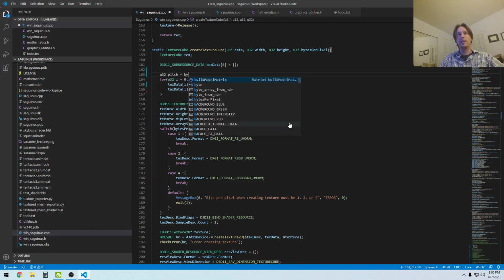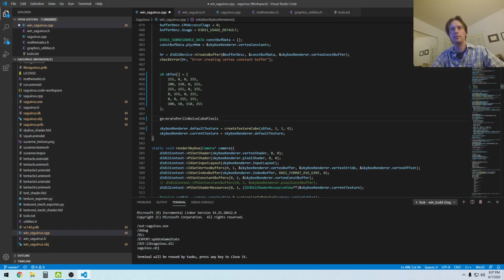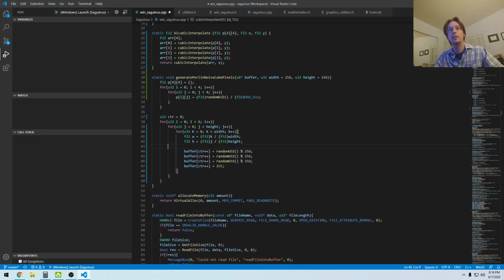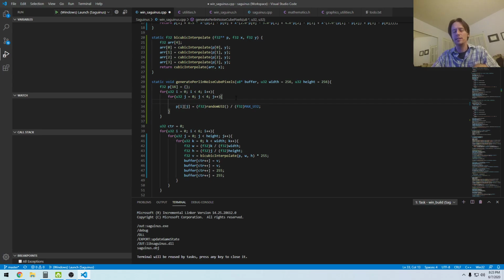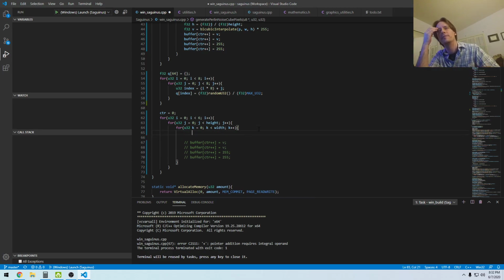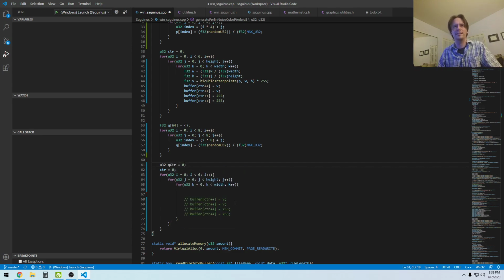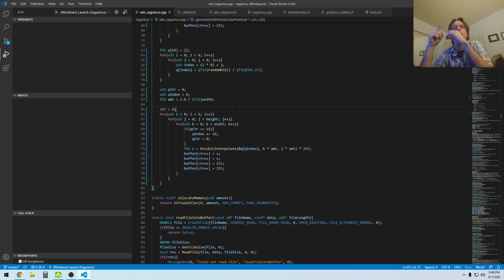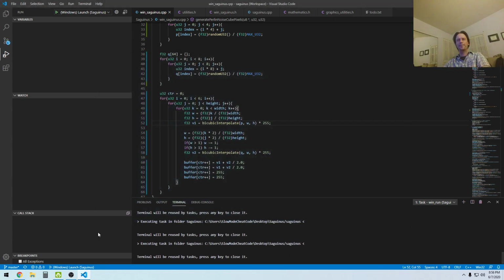Saguinus Development Part 54 (unedited) | More Skybox Work and Failing at Perlin Noise